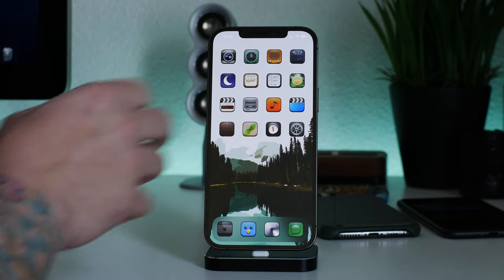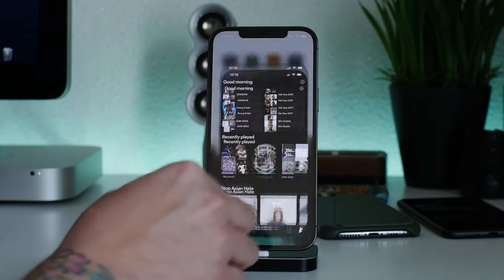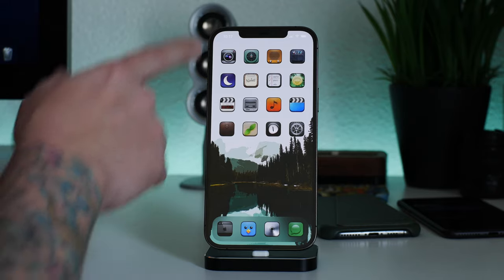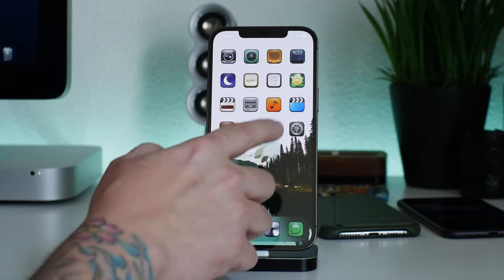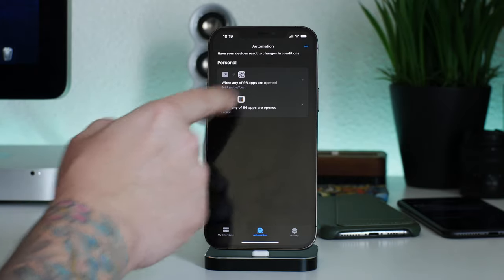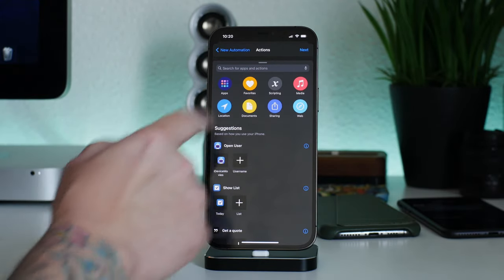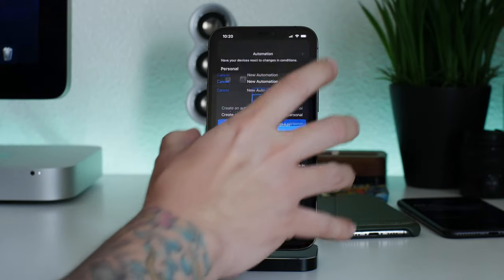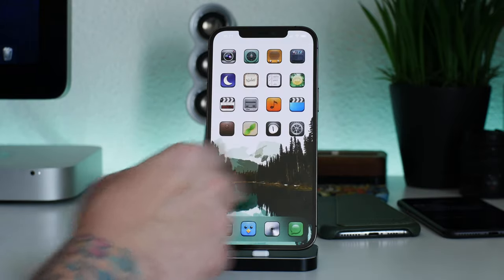iOS 14 / iOS 15 Shortcuts - No Notifications - No Banner - No Redirect Custom Icons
iOS 14 Shortcuts - No Notifications - No Banner - No Redirect Custom Icons iOS 14.0 / 14.5 Beta 3. This is how you do it on iOS 14 :)

Featured Theme - 1nka - Icons Available Jailbreak & No Jailbreak!

I TWEET TOO MUCH - FOLLOW

iHEAVEN DISCORD
COME CHILL & CHAT - BEST iOS SETUP SPOT

iDM REPO
ADD MY REPO IN CYDIA

DOPE APPS!